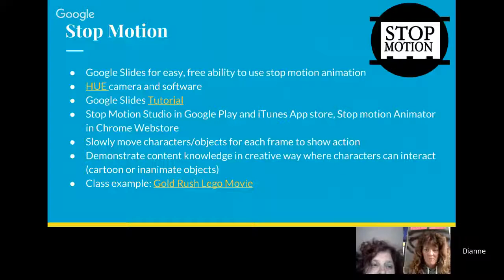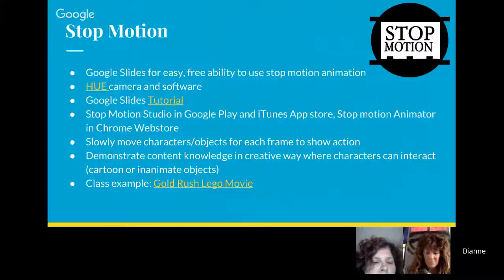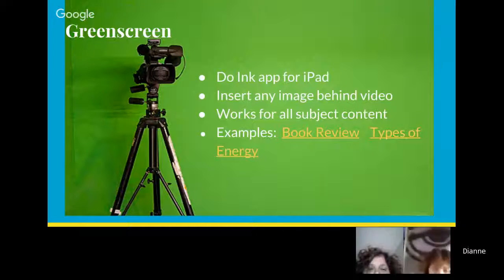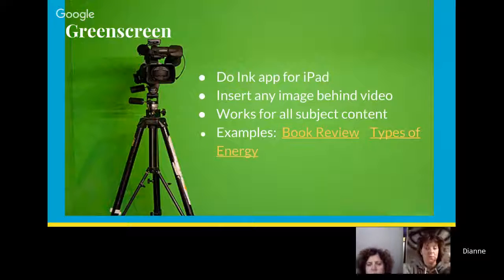Lights! Camera! Assess!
Use video in the classroom to give student voice.  Explore different options in this video.